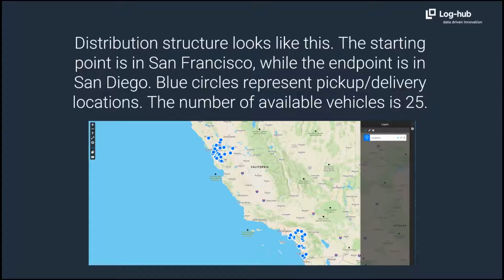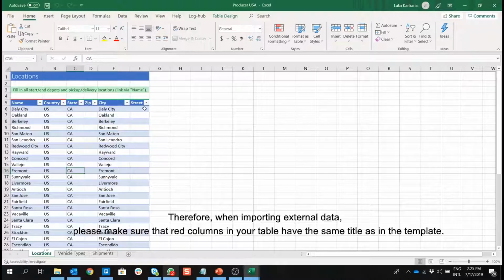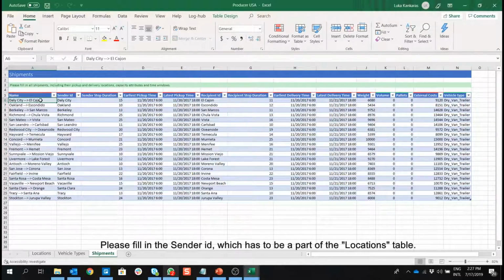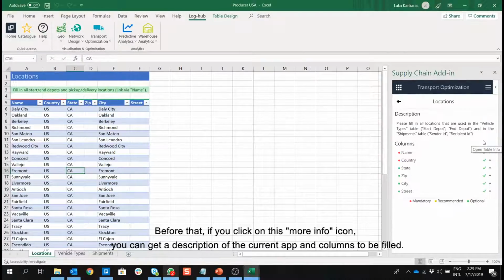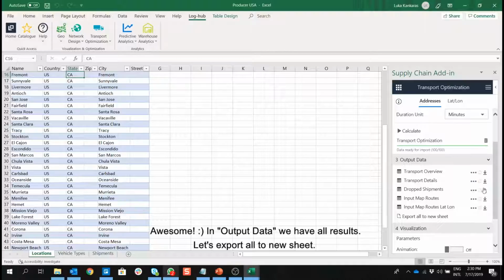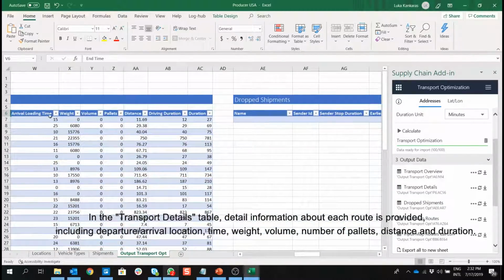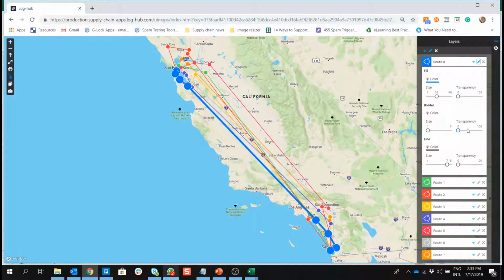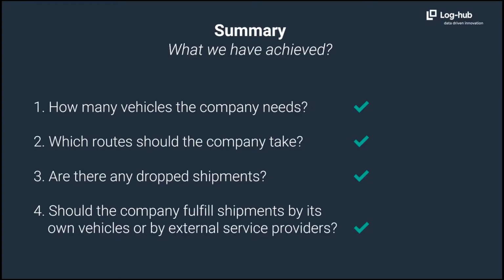Log hub Transport Optimization Tutorial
The main reason why transportation costs account for more than half of all supply chain costs in many businesses is often a lack of transparency in transportation networks that have developed over time without being thoroughly optimized for many years.

What concerns us is a fact that transportation costs will continue to rise due to the increasing complexity of global supply chains, volume, markets, etc., and many players aren't ready for this yet.
Therefore, how can you be sure that your expenditures are minimized?
Is your transportation network on the highest level of efficiency while still maintaining quality of service?
To answer these questions and provide you an empirical overview, we did a case study of our customer, using one of our Supply Chain Apps - Transport Optimization, the number 1 tool to assign shipments to available vehicles in an optimal way.
Check it out and remember that you are in charge of your own and your company's success.